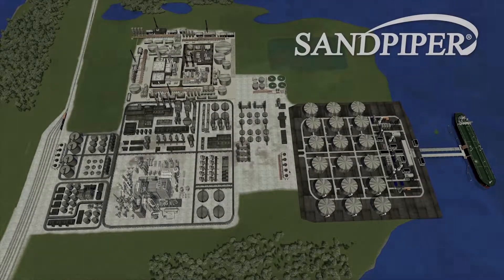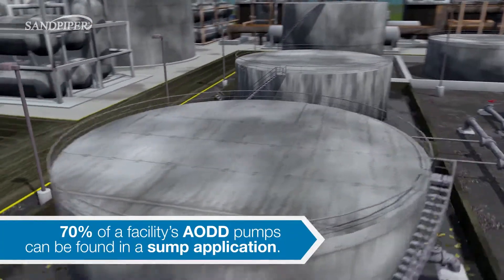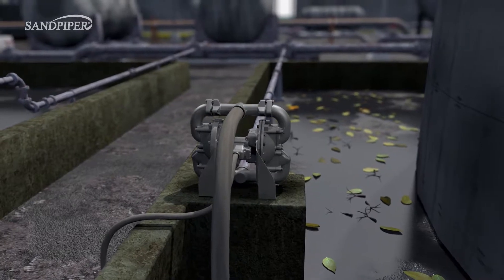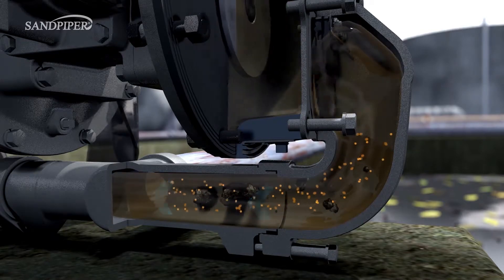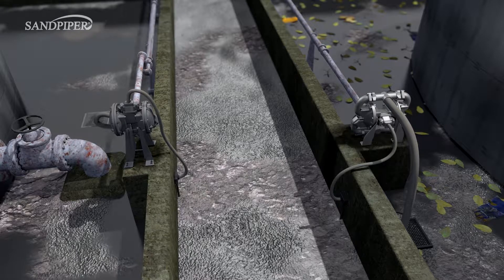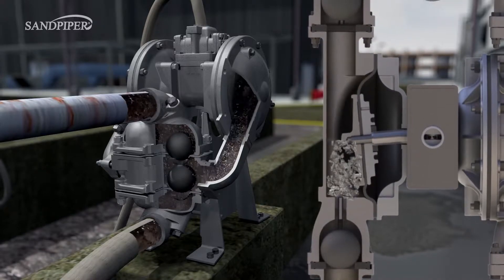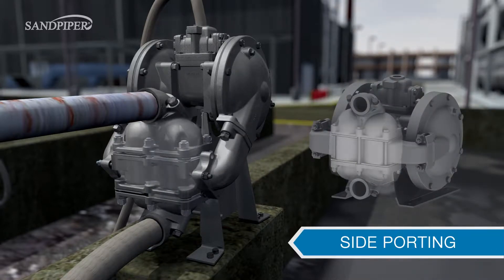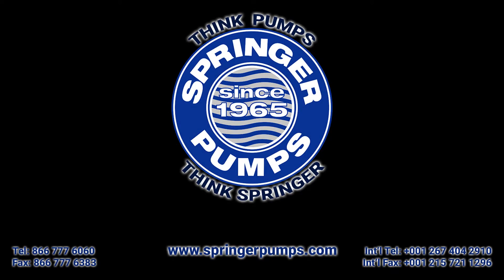Warren Rupp Sandpiper Pumps in Chemical Manufacturing Plants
Sandpiper Air Operated Diaphragm Pumps are used in many places within chemical manufacturing plants.

This video does an excellent job of showing where AODD pumps are used and why Sandpiper pumps are so well suited to the tasks. Chemical manufacturing is tough on pumps, Sandpiper Signature Series Pumps from Warren Rupp are up to the challenge.

Contact Springer Pumps today through comments on the video or at our to learn more.